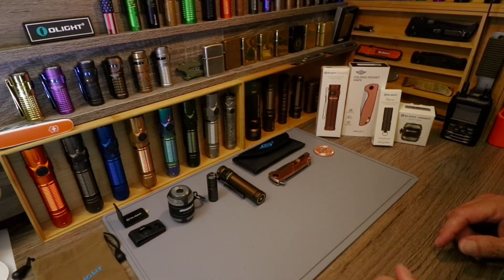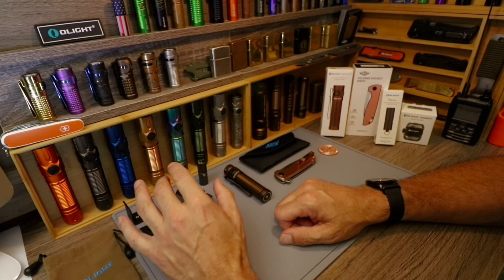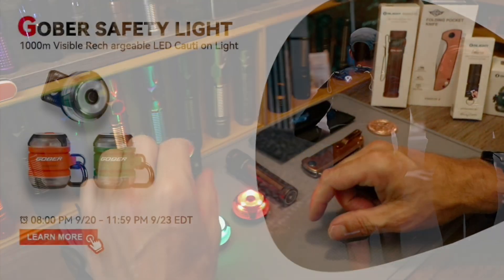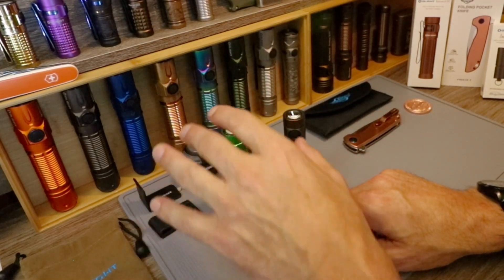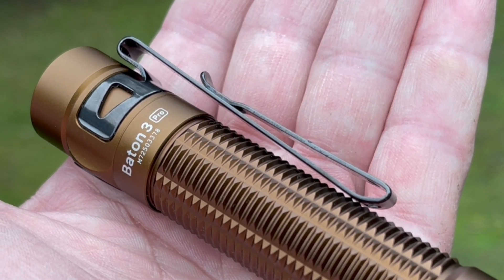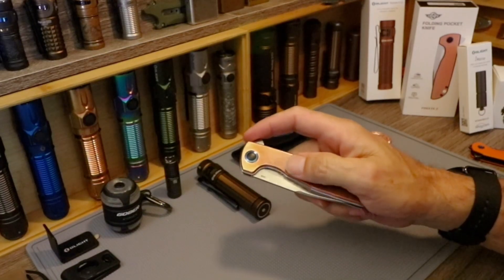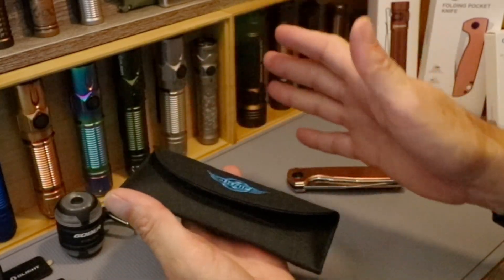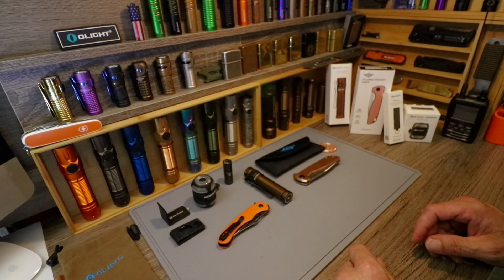Olight Ofan day 2022 new products sale Baton 3 pro Freeze 2 knife save money !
This is the Olight Ofan day 2022 sale with a bunch of new products and discounts. In this video I will show you the New Baton 3 Pro flashlight , the Knife freeze 2 knife with copper scales , the Imorse keychain flashlight and the new Gober safety light kit. Outdoor footage with beam shots so you can see what these flashlights look like in the dark. Quick review but mostly an overview on what is o sale this month. These are some of the best EDC flashlights for 2022 and the Baton 3 pro is going to be a big hit especially coming in black , OD green and desert tan on launch day.
Olight Ofan day 2022 new products sale Baton 3 pro Boger Freeze 2 knife save money !

The Fisher F19 on Amazon